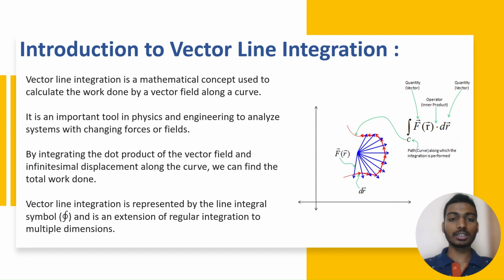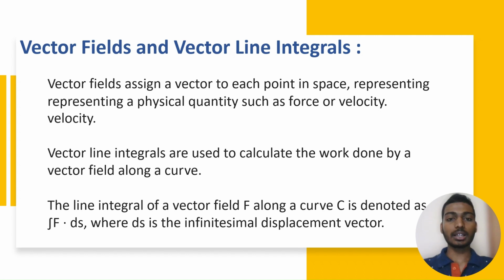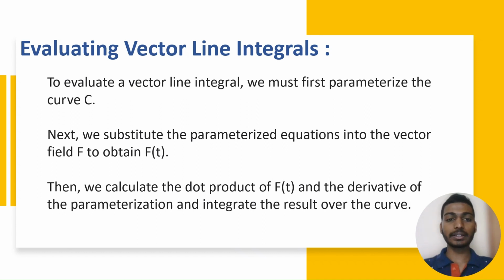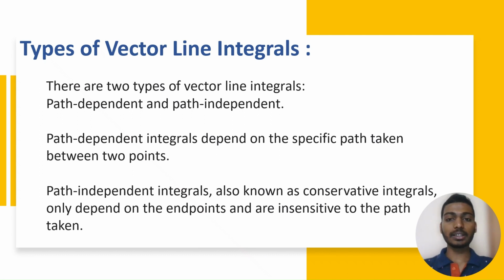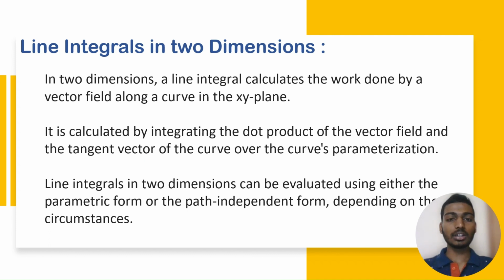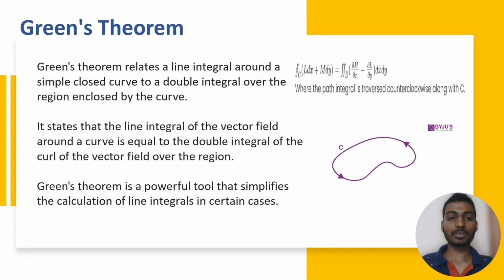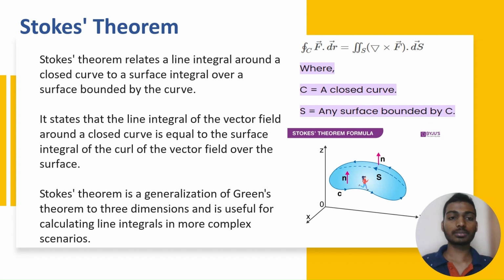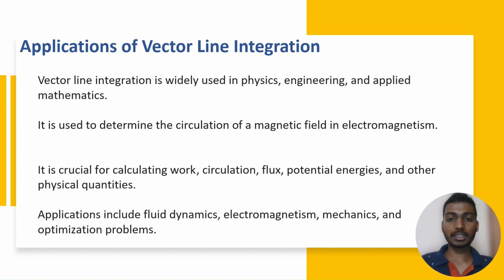Vector Line Integration in Engineering Mathematics-II